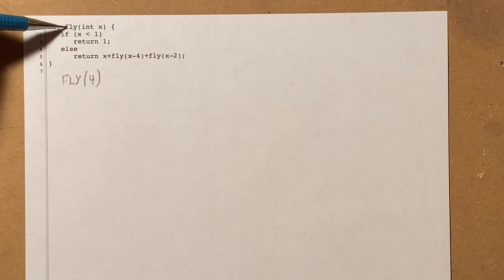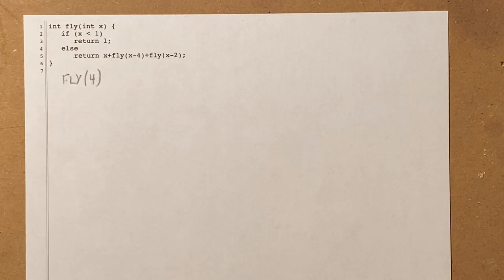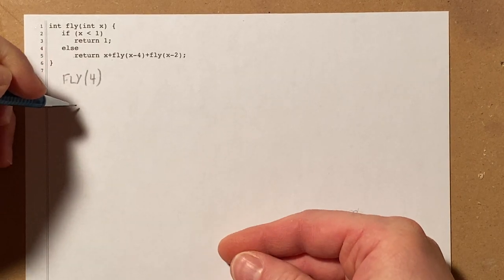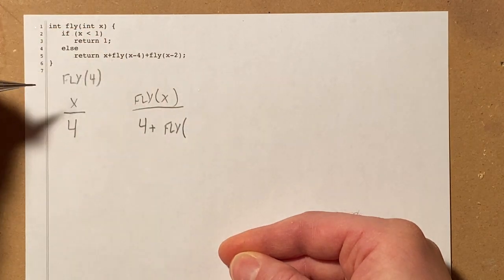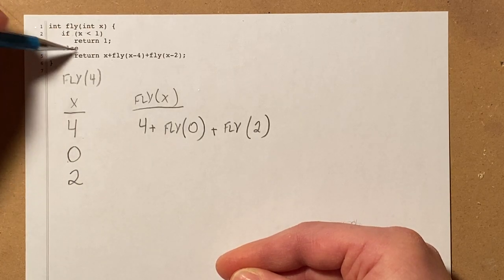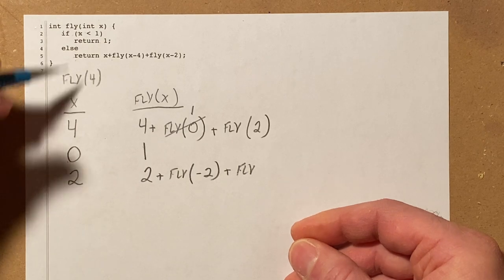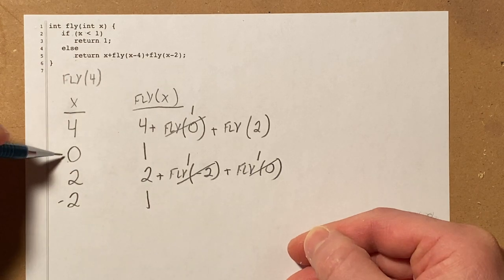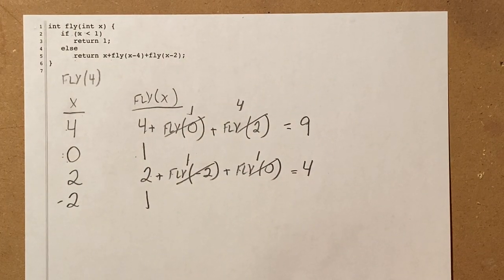APCSA OOD 08.05 Recursive Methods - Table Technique